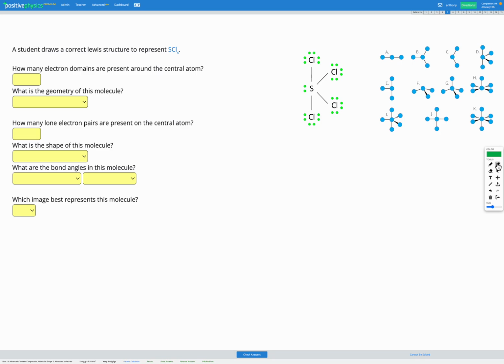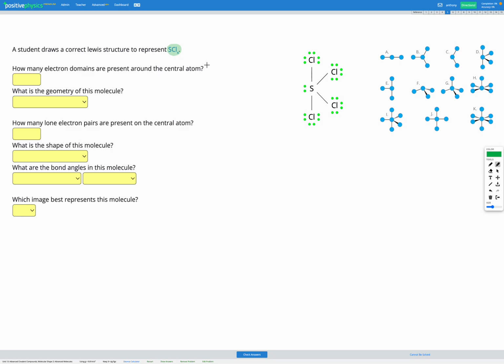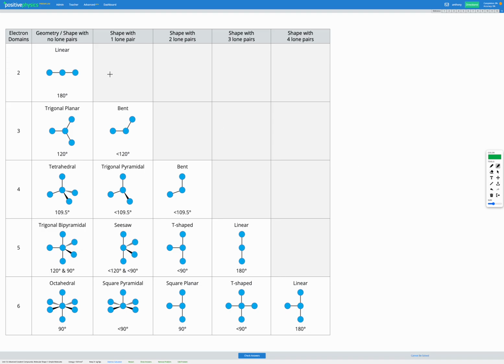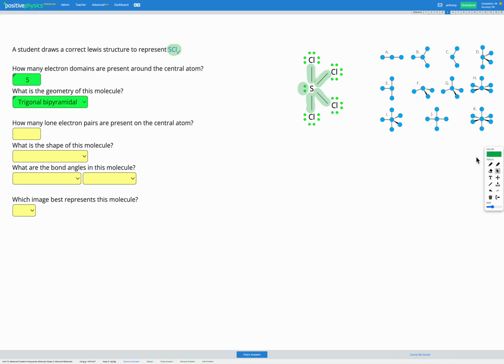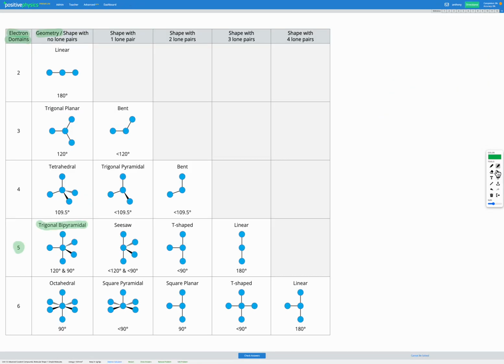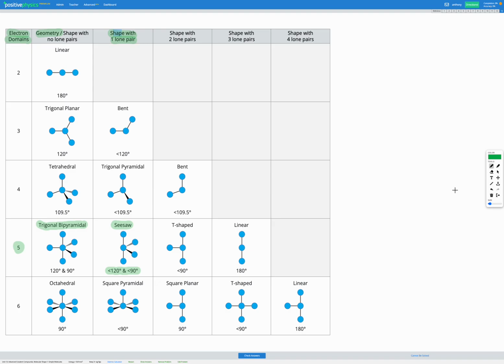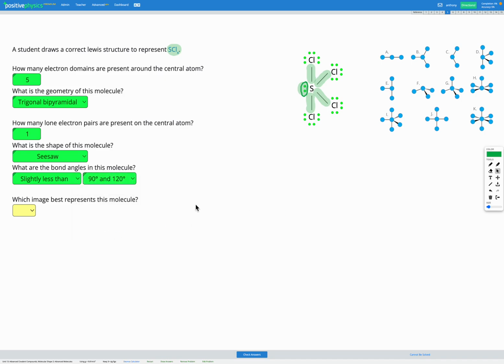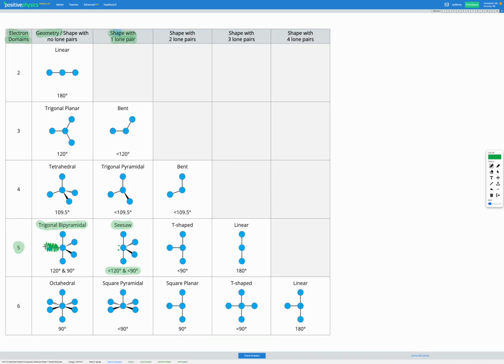Chemistry - Advanced Covalent Compounds - Molecular Geometry 2: Advanced Molecules